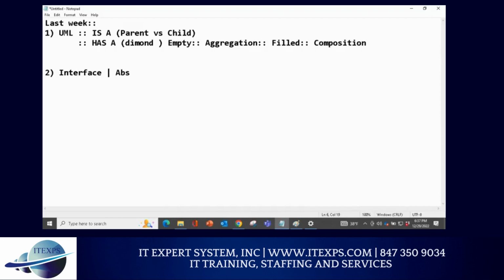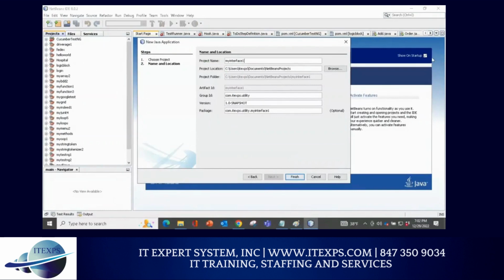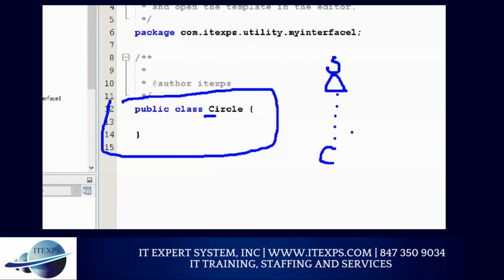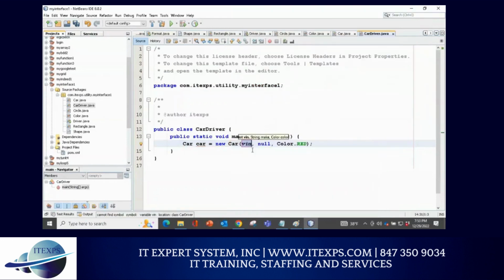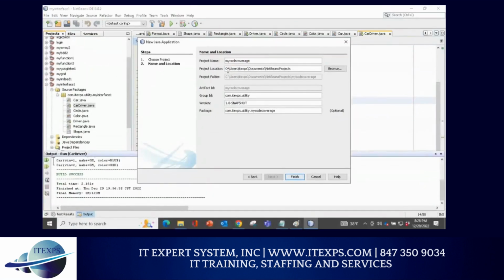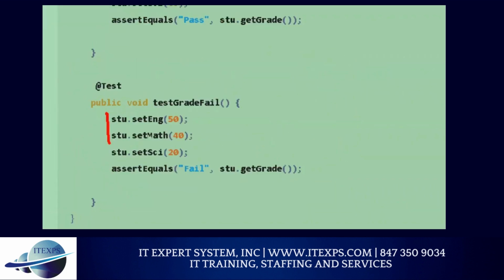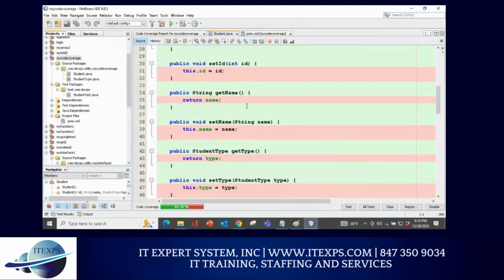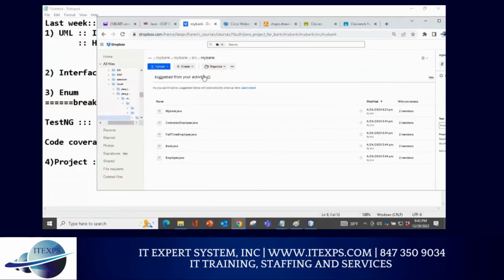Java OOP, Interface, Enum , TestNG , Code Coverage and Bank Project | IT Expert System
Corporate Training
Business Strategy
Change Management
Risk Management
Linux Administration
Technology Transformation
Innovation At Work